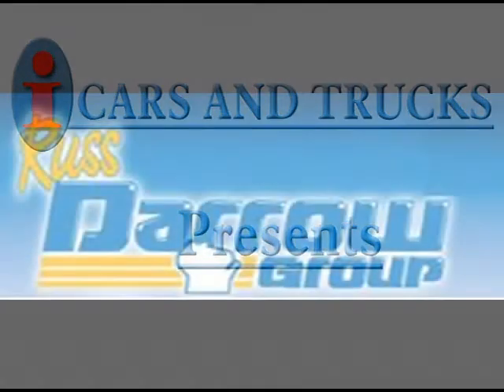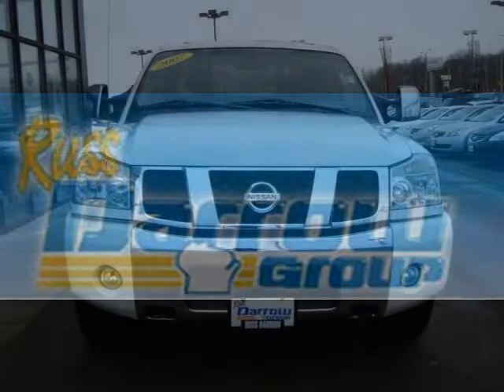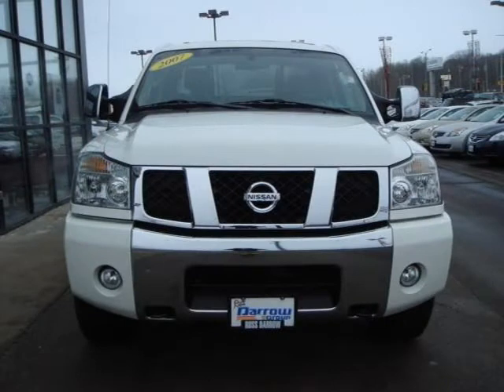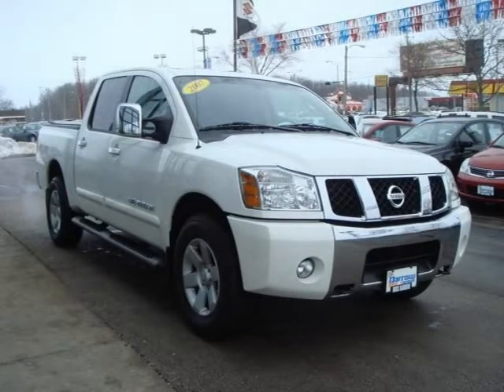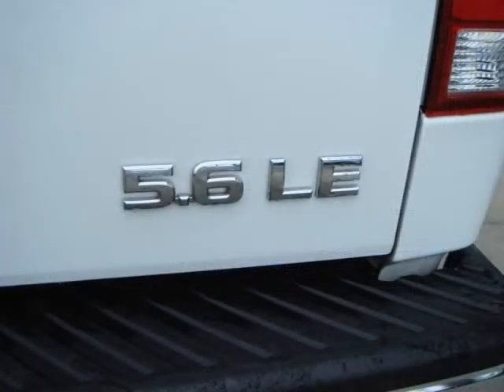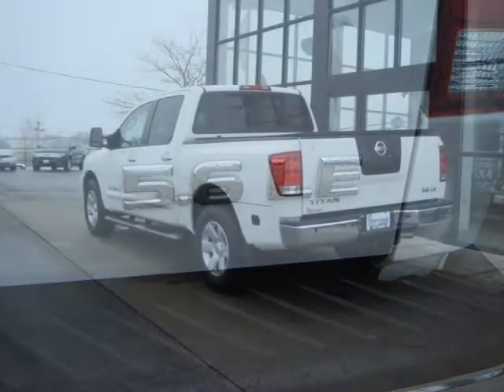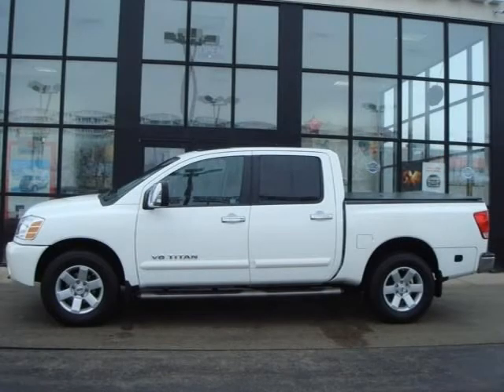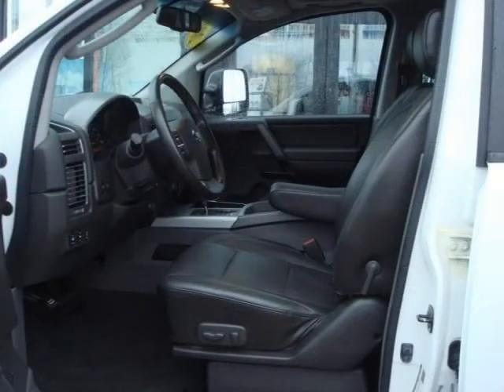2007 Nissan Titan Milwuakee WI WI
Price: $ 25,418
Mileage: 17,082
Body Style: Crew Cab Pickup
Ext. Color: White
Int. Color:
Engine: 5.6L
Drive Type: 4WD
Fuel Type: Flex Fuel
Doors: 4
Stock No.: NCF8542
VIN: 1N6BA07B17N215684